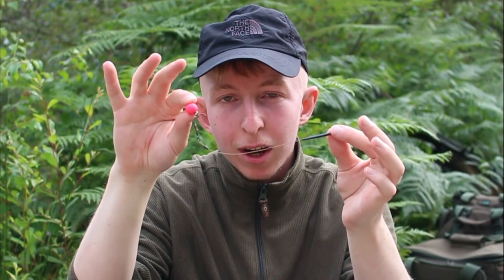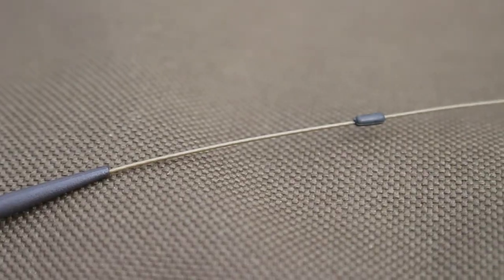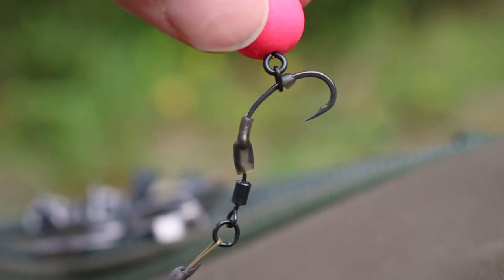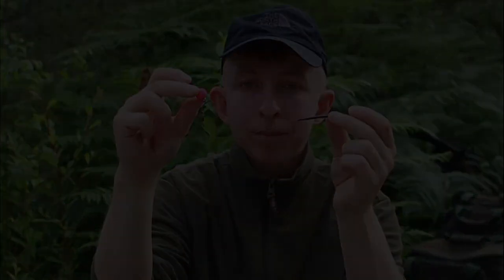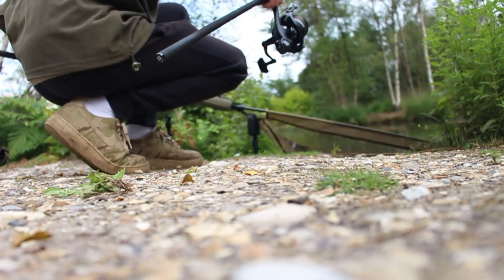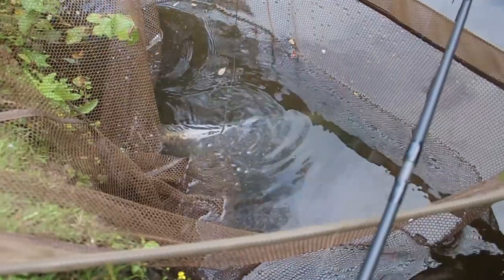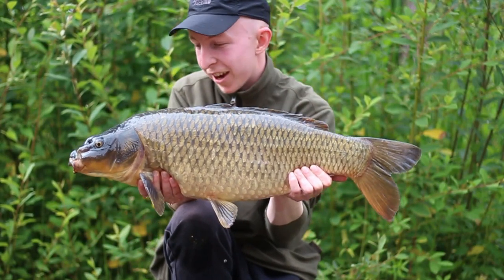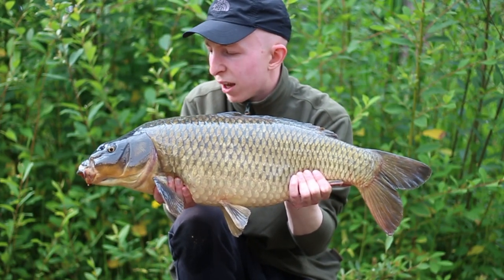Carp Fishing - NEW 2021 Korda Klor Hooks (Short Film) | Carp Signal Review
In this short carp fishing film, we test out the NEW Korda Klor Hooks - but are they any good? The Klor hook pattern was designed and created by Danny Fairbrass to be an aggressive, strong, fast turning hook with brilliant hooking potential with a variety of rigs. It is produced by one of the finest Japanese hook manufacturers and is incredibly strong. It has proven to be able to withstand fishing for big carp in extreme conditions, both at home and abroad.